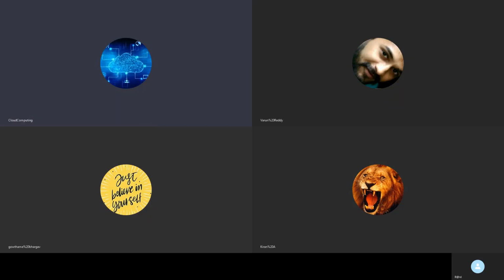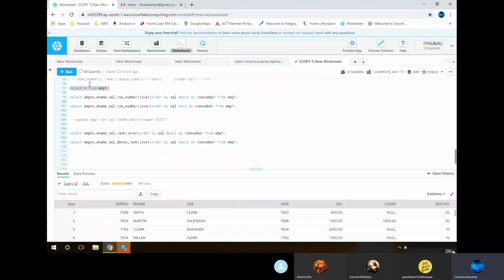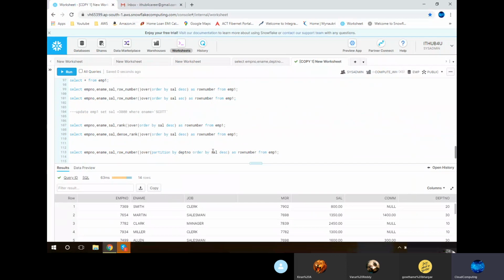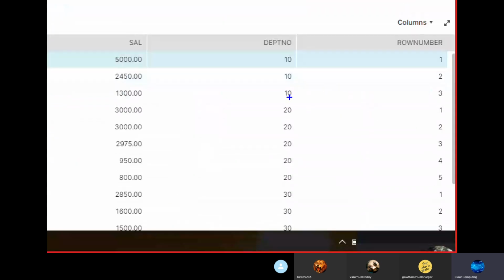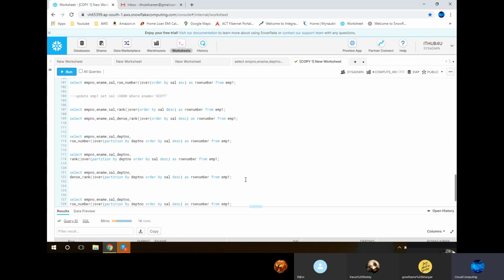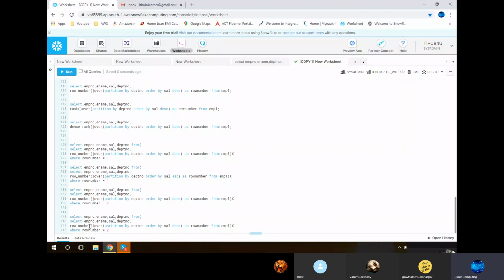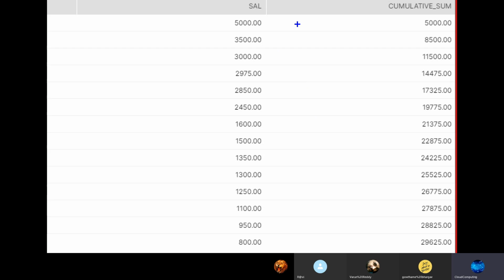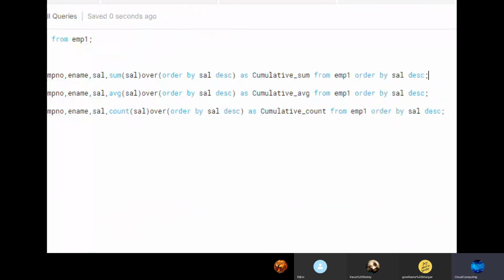Row Number,Rank,Dense Rank Cumulative Sum ,Running Total in Snowflake DWH